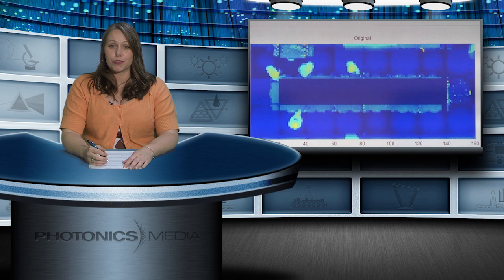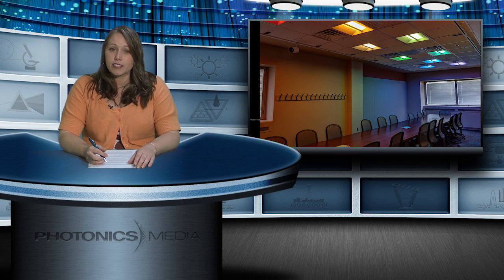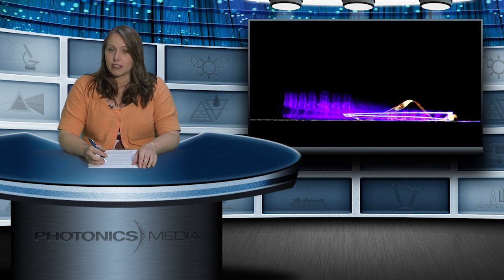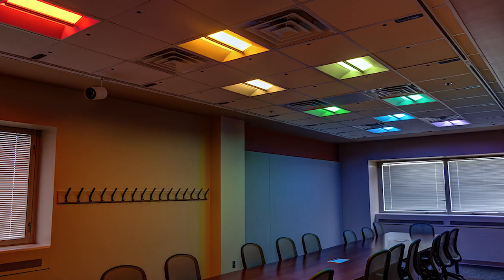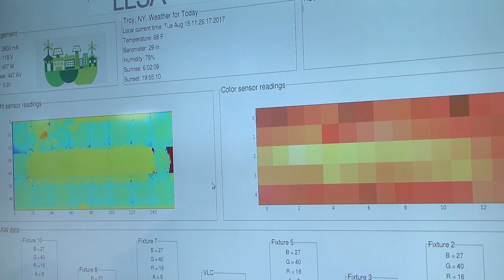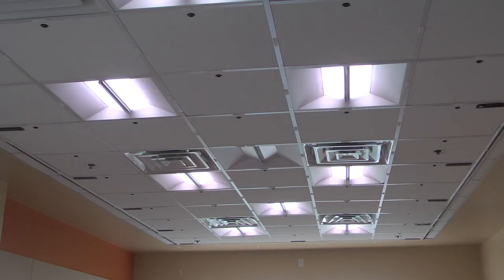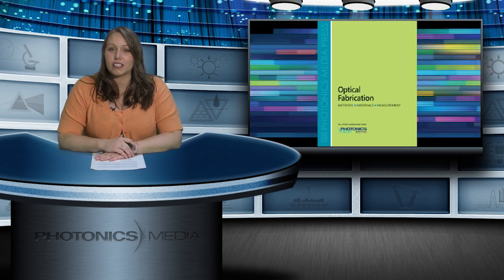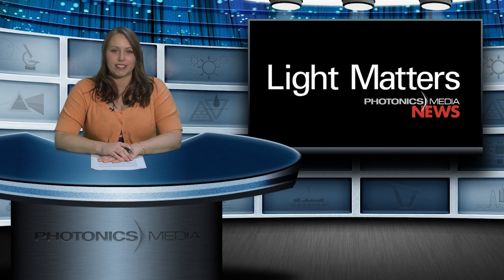A 'Smart' Lighting Revolution - LIGHT MATTERS 08.2017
In this episode, we take you to a U.S. National Science Foundation Engineering Research Center at Rensselaer Polytechnic Institute in New York. Researchers there are leading the charge for "smart" lighting technologies that have the power to transform the way we live, work and communicate. And we'll show you a new polymer material that is active independently when exposed to light.

Make sure to visit the Photonics Media Bookstore for the latest in our book compilation series, including the newest title, Optical Fabrication.

To find out more about the "Smart Lighting Revolution" going on at RPI, be sure to check out Light Matters Extra

for the latest episode of LightMatters and other photonics news, features, products and more.